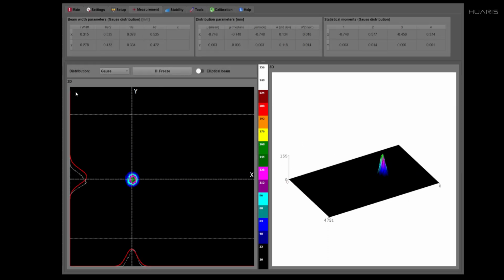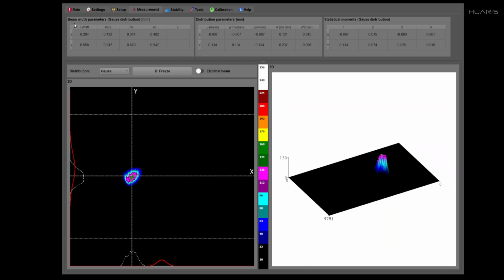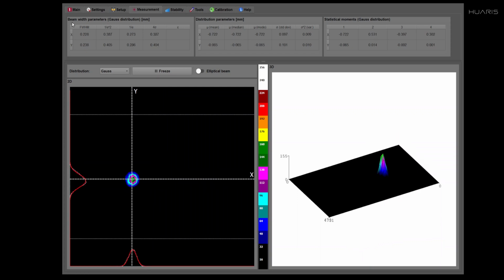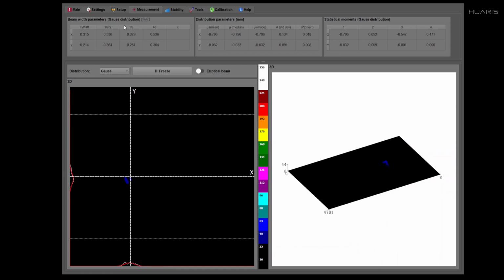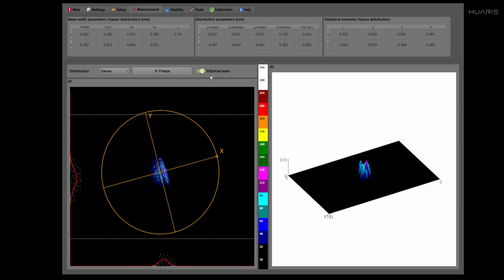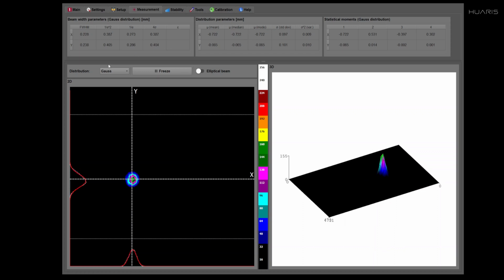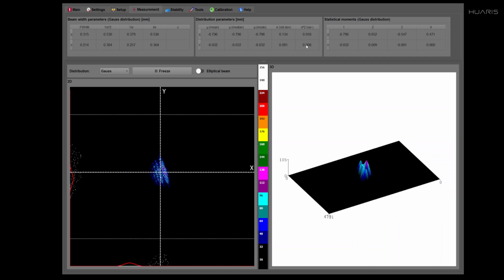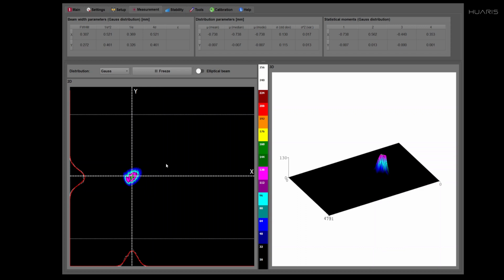Huaris Laser Beam Profiling Software Tutorial: Analyzing Laser Beam Width Measurements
In this video tutorial we explore the Measurement Tab in the Huaris software, specifically designed for measuring the laser beam width. Learn how to access and interpret measurement results, including beamwidth, statistical moments, and distribution parameters. Discover the various types of beamwidth parameters provided, such as Full Width at Half Maximum (FWHM), one over e squared (1/e2), one over e (1/e), and 4 sigma, calculated along the x and y axes. Explore the display of the distribution parameters for Gaussian and Lorentz distribution, showcasing values along both axes. Additionally, delve into the calculation of statistical moments up to the fourth order.

Learn all about laser beam profiling with this comprehensive guide. From Huaris laser beam profiler to laser beam diameter diagnostics,  laser power meater, we've got you covered.

💬 Table of Contents:

00:17  Introduction to the Measurement Tab
00:31  Interpreting Beam width parameters
01:00 Types of Beam width parameters
01:38 Elliptical beam measurement
01:55 Exploring Distribution Parameters
02:27 Statistical Moments (Gauss distribution)